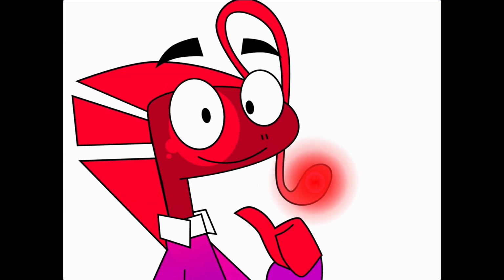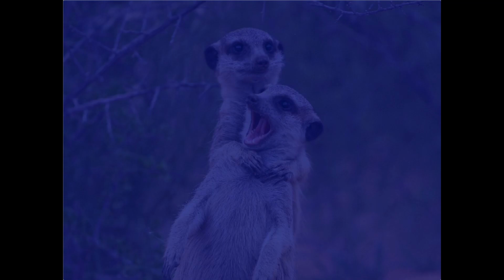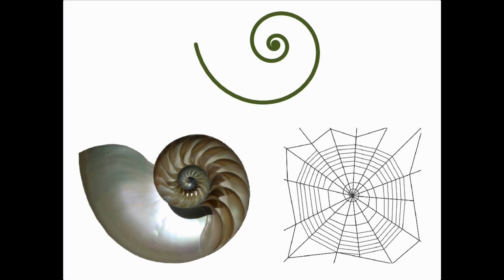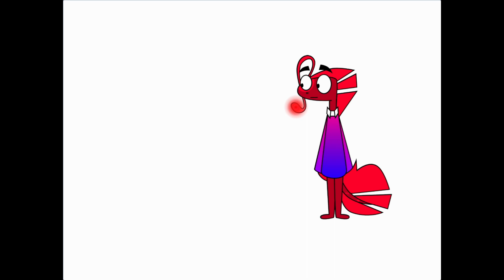we're an educational channel now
so much edumacations
This is Fish, I made her just for this project. She lives in the Void.
(yes, this was a school assignment. xP)

credits to Disney (plz don't sue me haha-)